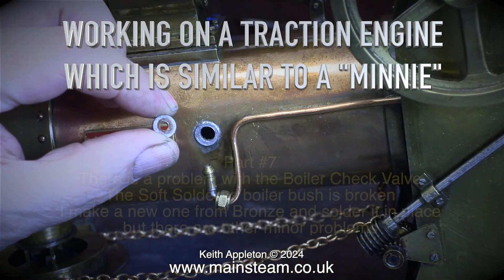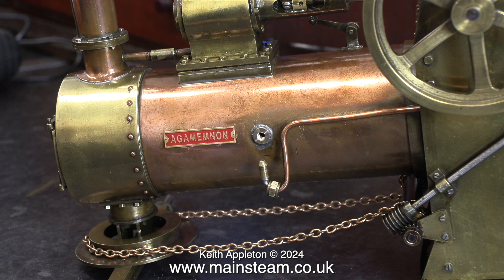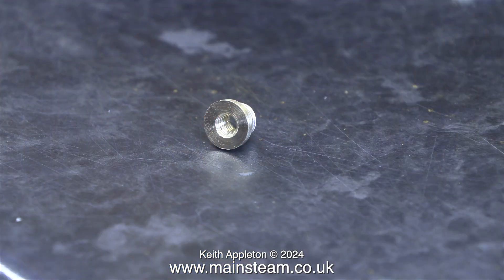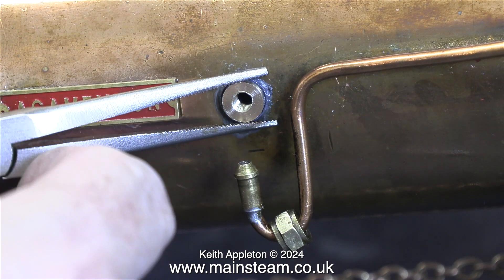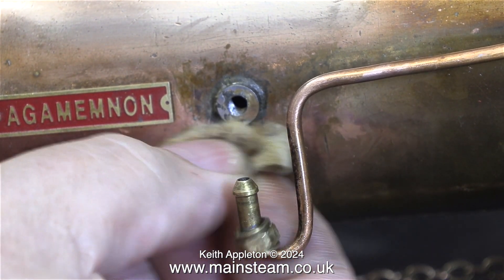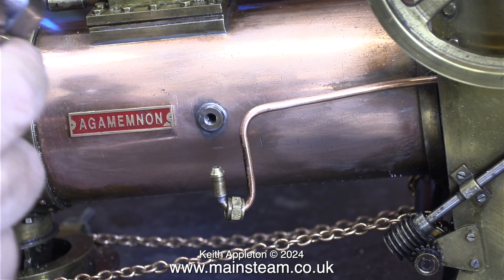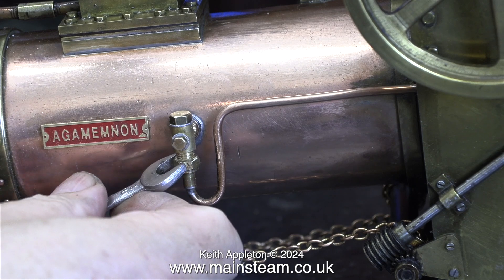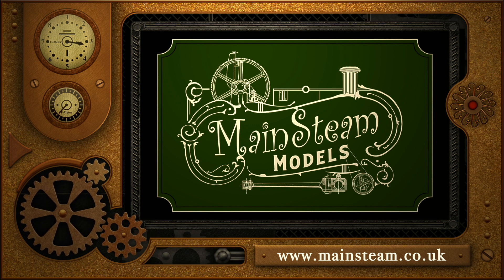A "MINNIE" TYPE TRACTION ENGINE - PART #7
A "Minnie" Type Traction Engine - Part #7. There is a problem with the Boiler Check Valve. The Soft Soldered boiler bush is broken. I make a new one from Bronze and solder it in place but there are other minor problems.